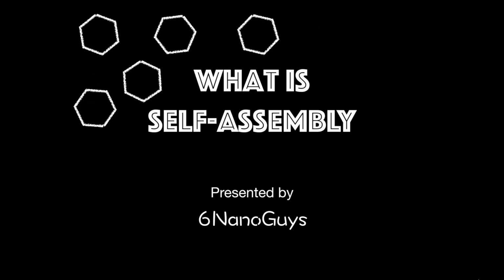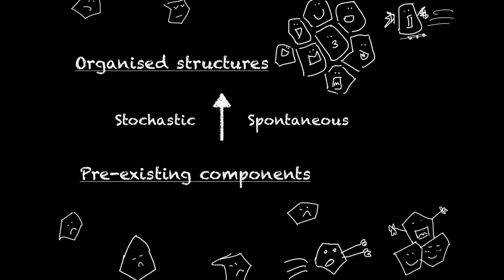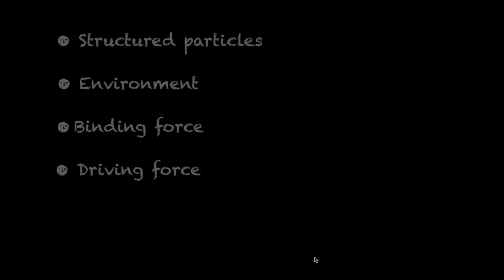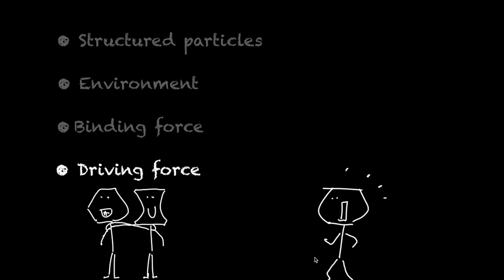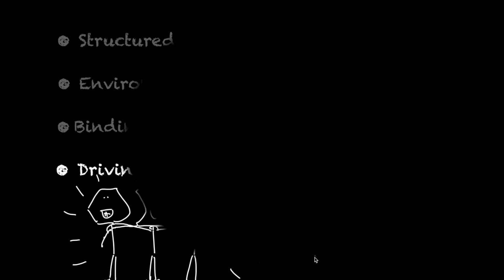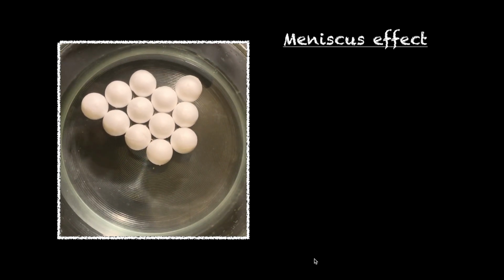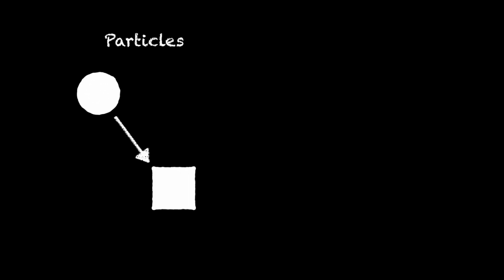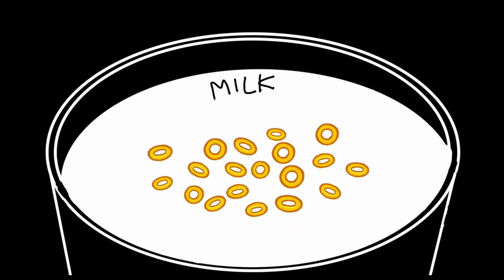What is Self Assembly?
This is a video giving a basic introduction, description and simple demonstrations on self assembly in terms of an nano engineering term. It is made by Cheng together with his team named 6NanoGuys, and Tim, as narrator. All authors are materials science and engineering undergraduate students from Monash University.